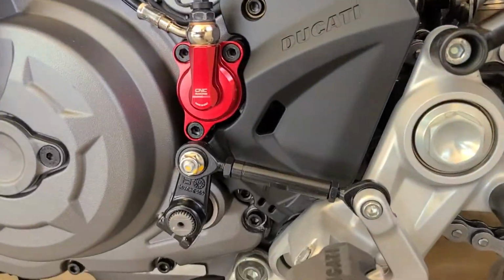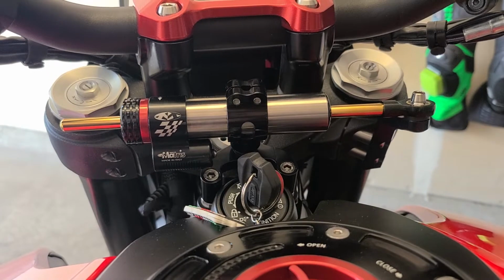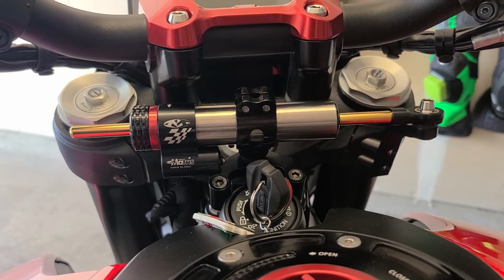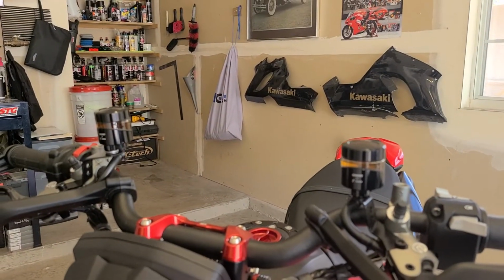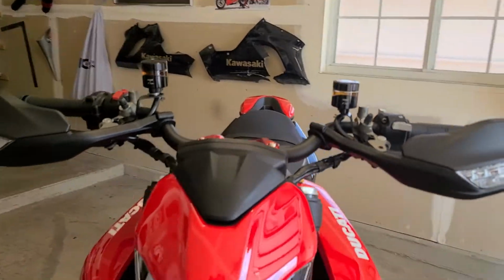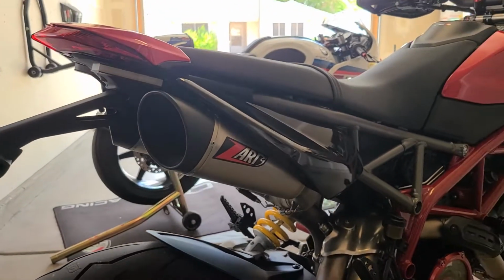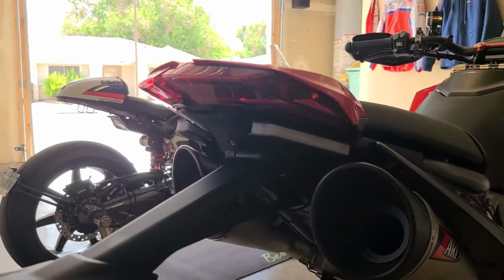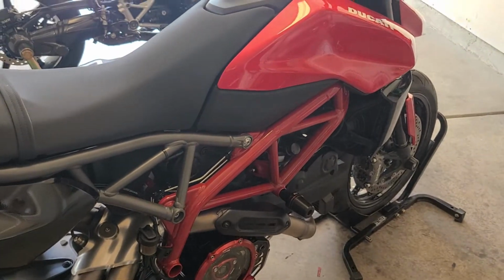Ducati Hypermotard 950 with Zard GT Exhaust, CNC Racing Clutch, Matris, Rizoma, and more!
Chris hasn't had this bike for 2 full weeks and he's already drinking our kool-aid by the gallon.

In this video you'll see the following items from BellissiMoto, installed:

AELLA Frame Sliders

CNC Racing Clear Clutch Cover
CNC Racing Clutch Pressure Plate
CNC Racing Inner Clutch Pressure Plate

New Rage Cycles Rear Turn Signals
and the...

ZARD Exhaust!

Like what you see? and start building your dream bike, today!